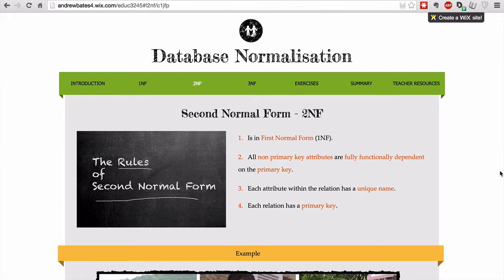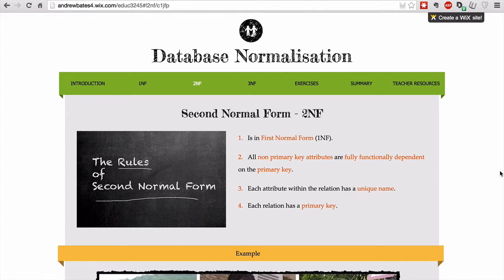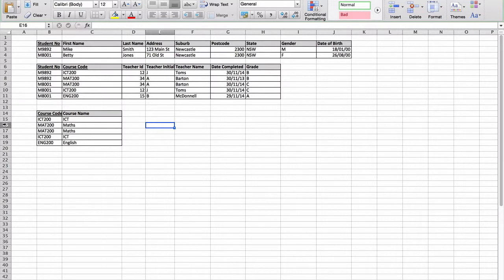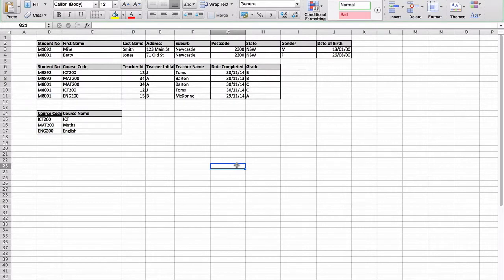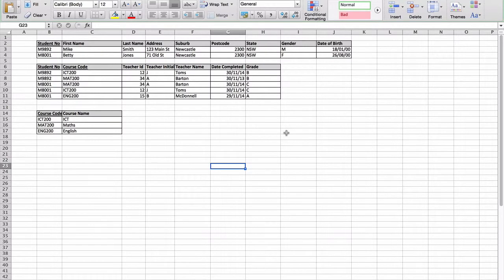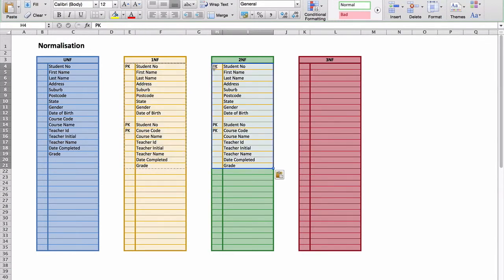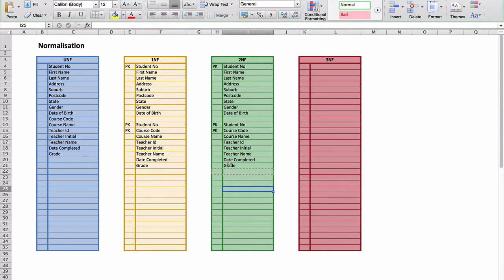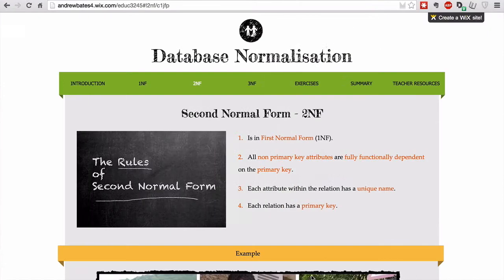Database Normalisation - Second Normal Form